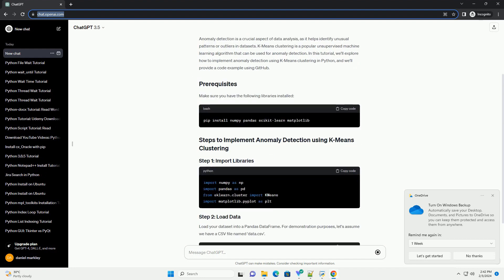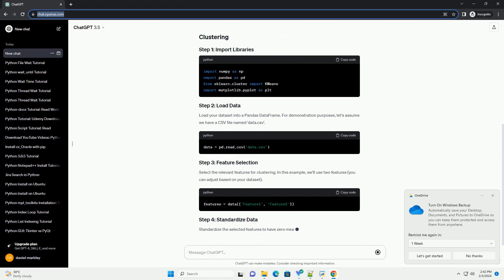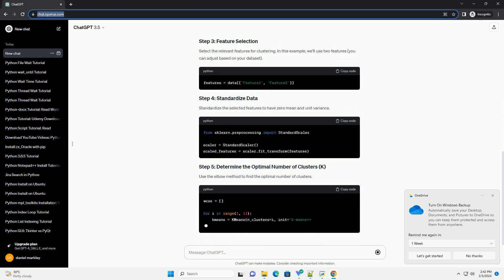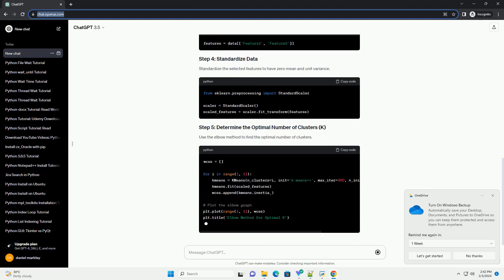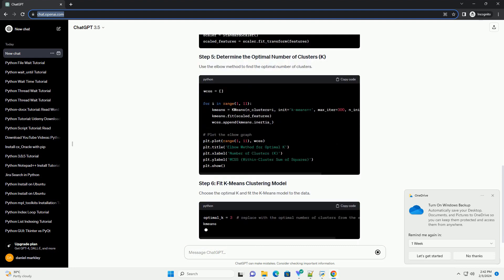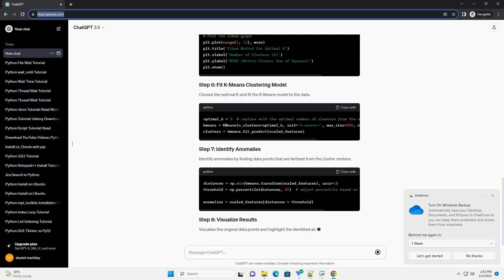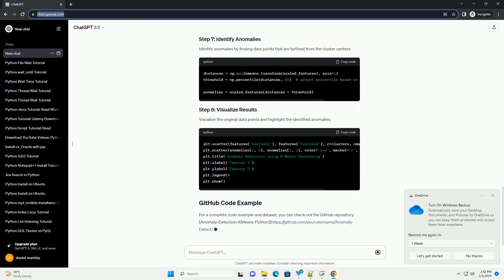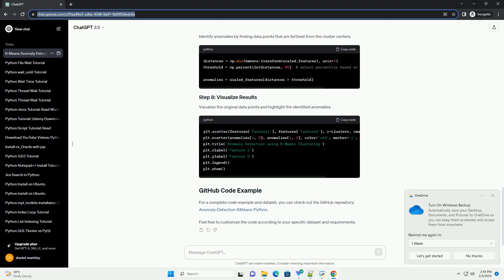anomaly detection using k means clustering python github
Anomaly detection is a crucial aspect of data analysis, as it helps identify unusual patterns or outliers in datasets. K-Means clustering is a popular unsupervised machine learning algorithm that can be used for anomaly detection. In this tutorial, we'll explore how to implement anomaly detection using K-Means clustering in Python, and we'll provide a code example using GitHub.
Make sure you have the following libraries installed:
Load your dataset into a Pandas DataFrame. For demonstration purposes, let's assume we have a CSV file named 'data.csv'.
Select the relevant features for clustering. In this example, we'll use two features (you can adjust based on your dataset).
Standardize the selected features to have zero mean and unit variance.
Use the elbow method to find the optimal number of clusters.
Choose the optimal K and fit the K-Means model to the data.
Identify anomalies by finding data points that are farthest from the cluster centers.
Visualize the original data points and highlight the identified anomalies.
For a complete code example and dataset, you can check out the GitHub repository: Anomaly-Detection-KMeans-Python.
Feel free to customize the code according to your specific dataset and requirements.
ChatGPT